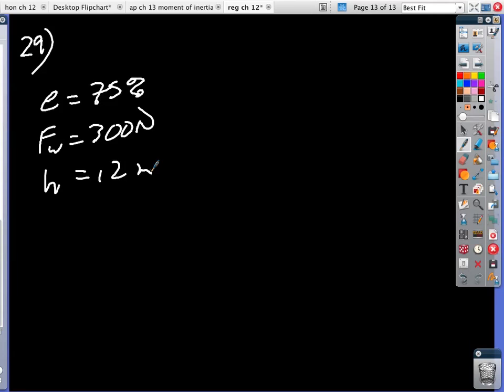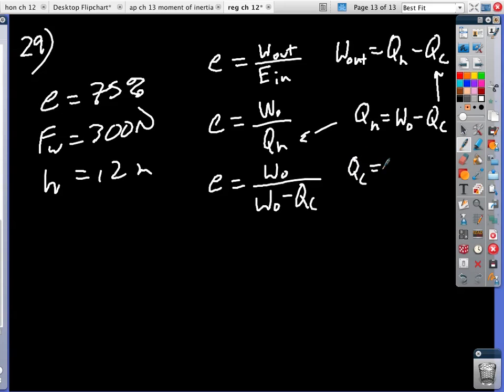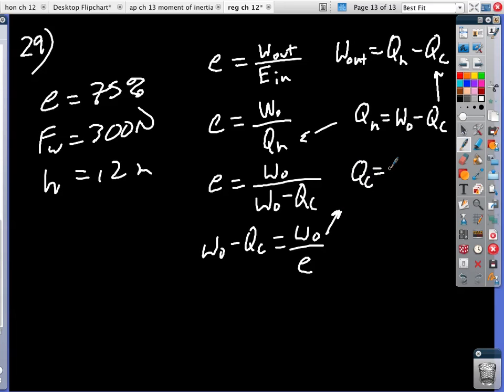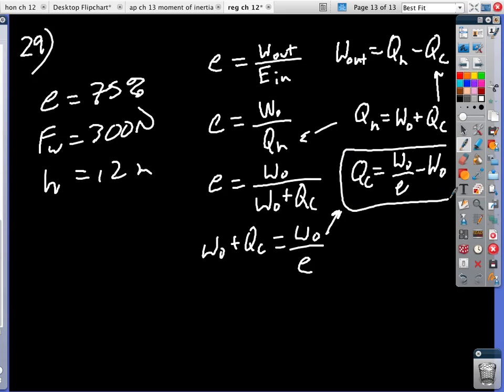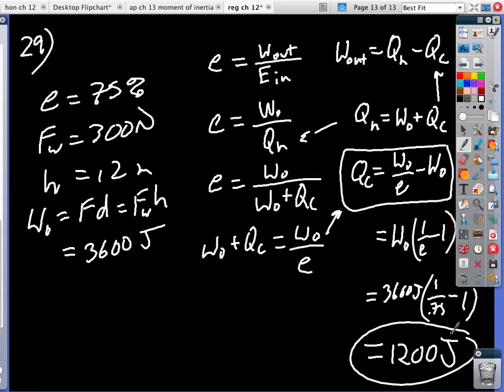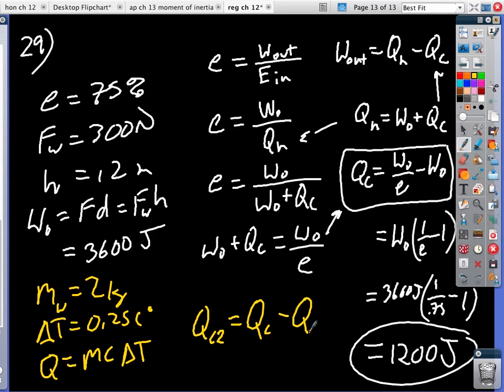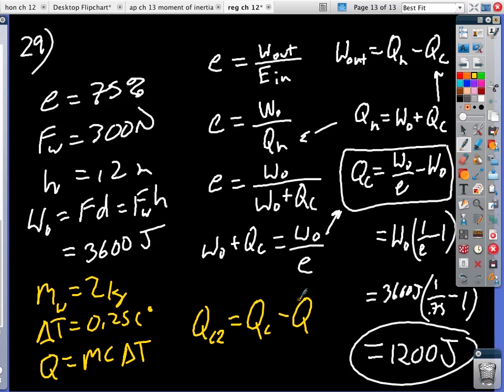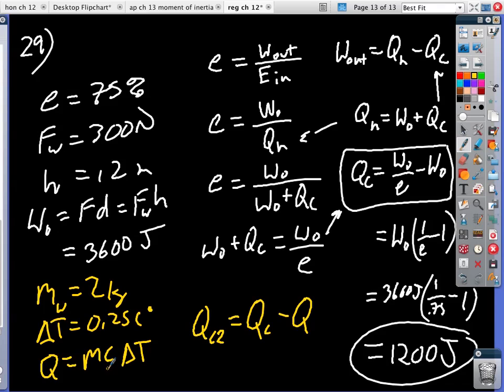reg ch 12 29